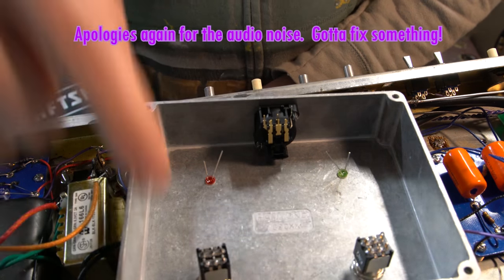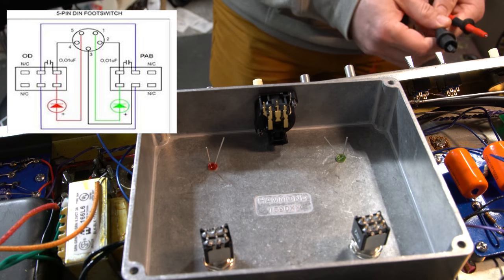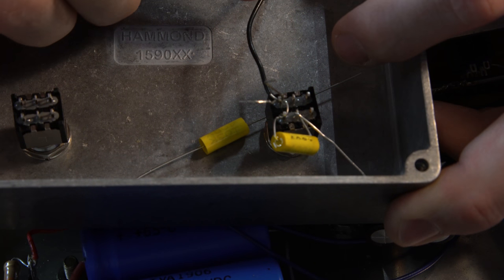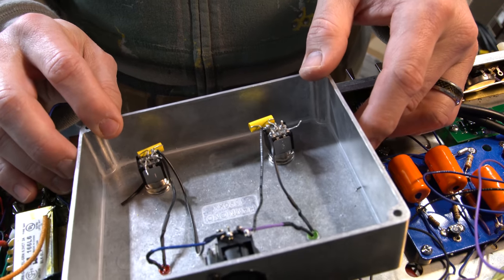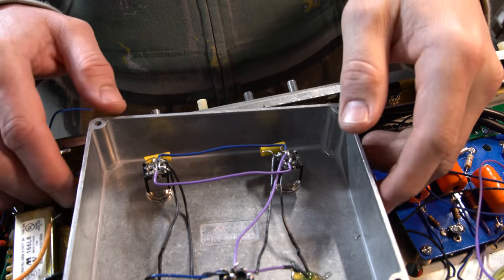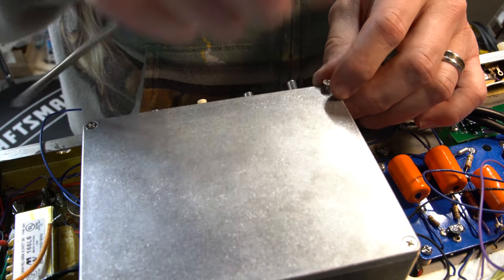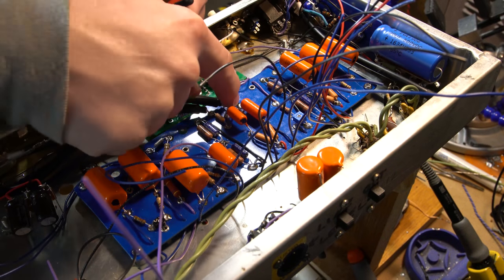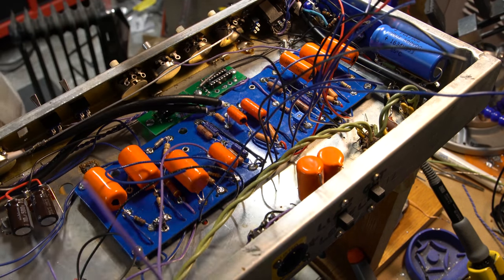Dumble Overdrive Special #124 Clone Video 9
I finish up the footswitch in this video, now that I've gotten my parts.  On to the last sprint of the construction!